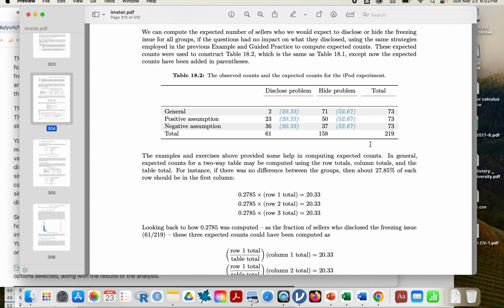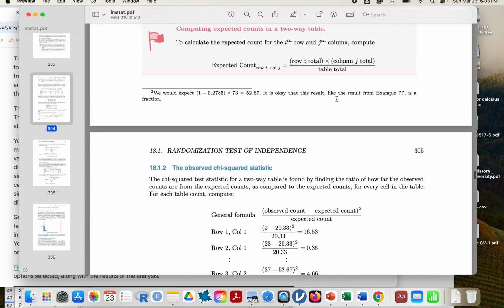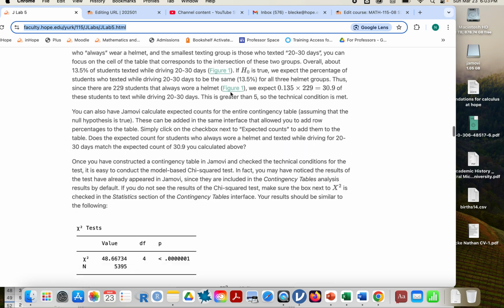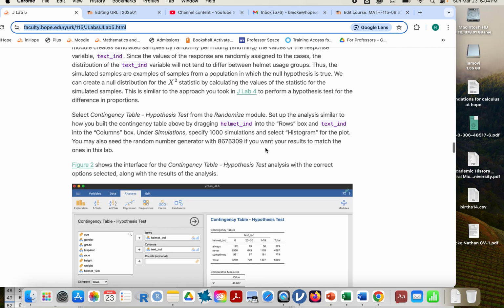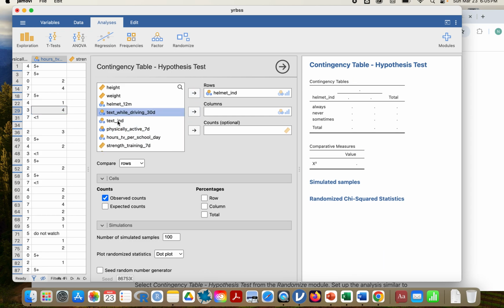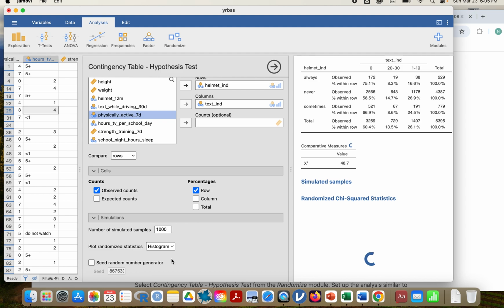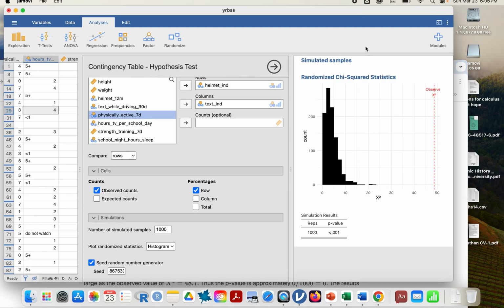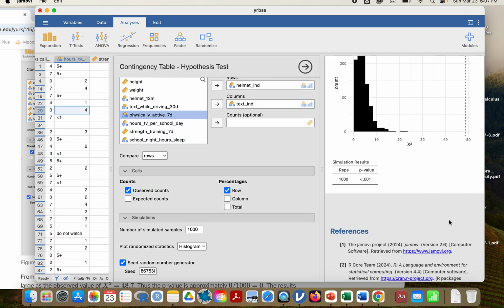J lab 5 video help 4 randomized test stat and how to get2025 03 23 at 6 01 55 PM